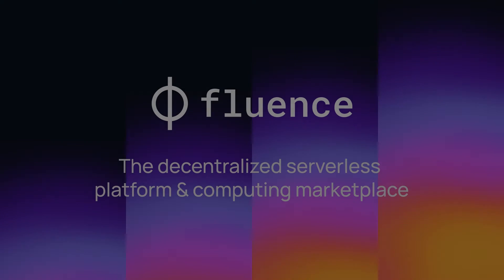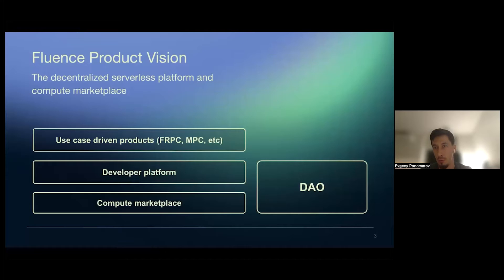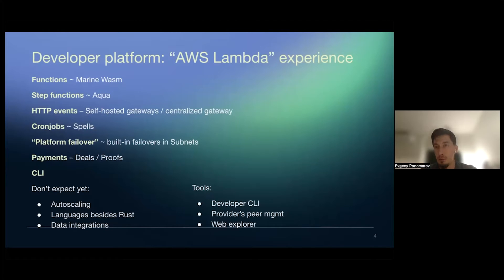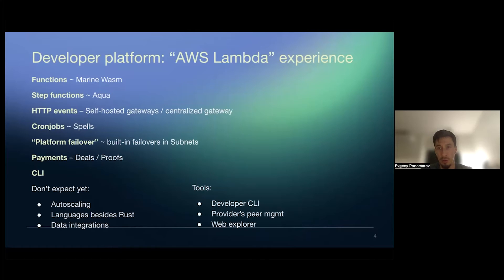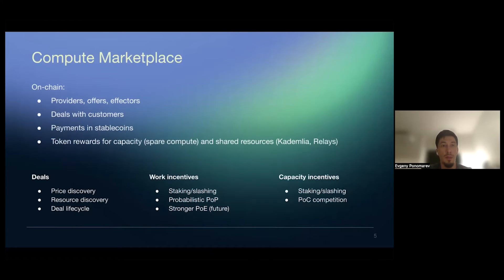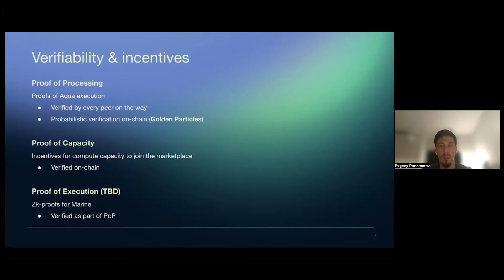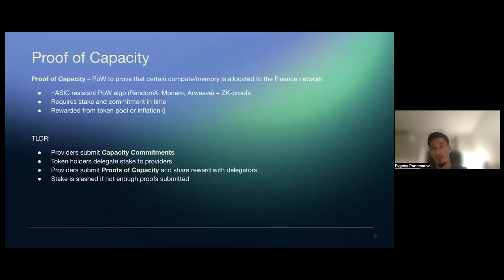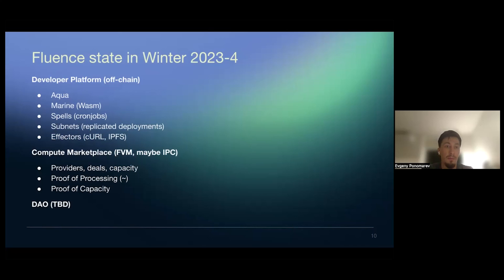Fluence Roadmap Update 🗺 Evgeny Ponomarev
Fluence Product Vision [Q4 2023] presented by Evgeny Ponomarev, co-founder of Fluence Labs.

We build a global, permissionless, scalable, and secure alternative to centralized cloud computing platforms, powered by blockchain economics.